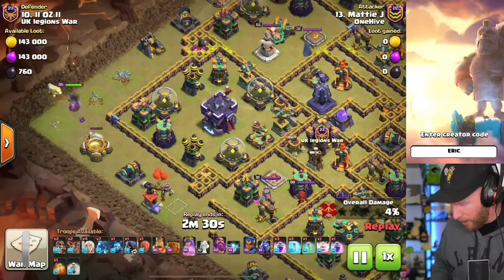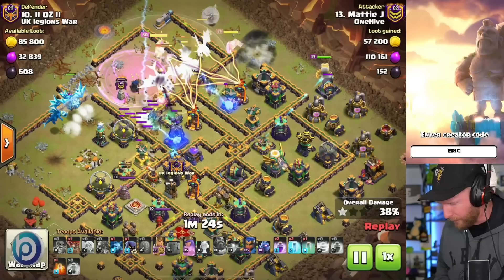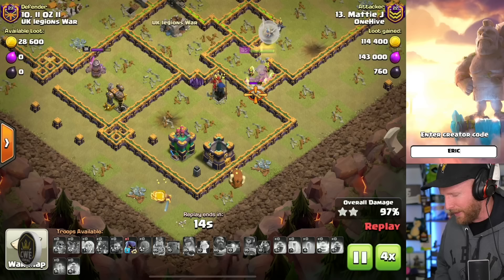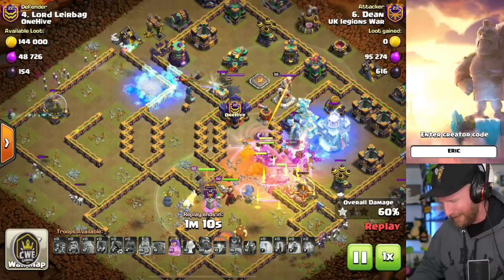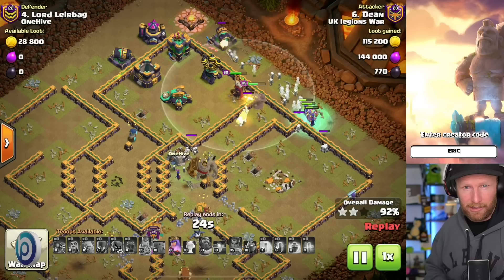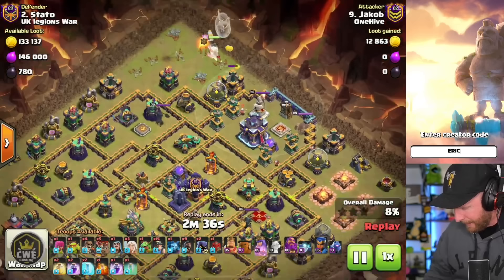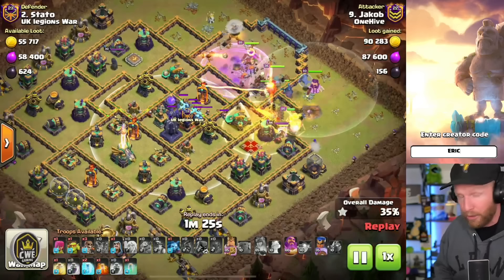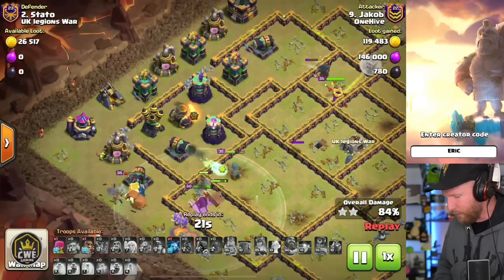Brilliant TH15 RECALL ELECTRO DRAGON attack will Reshape the Game! Clash of Clans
Clash of Clans | TH15 Attack Strategies on day 2 after TH15 Update Release!

Blueprint also makes 6 EXCLUSIVE bases (TH9-14) for CWE Channel Members/Twitch Subscribers, connect it to Discord and join my server to get the base links from VIP Base Channels